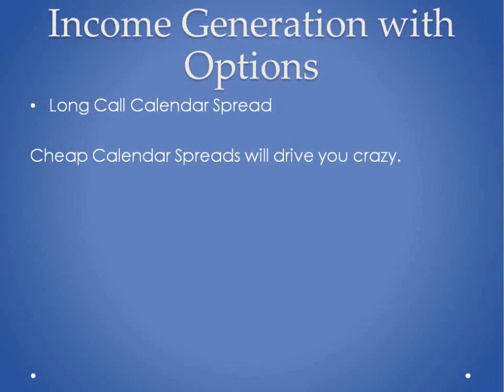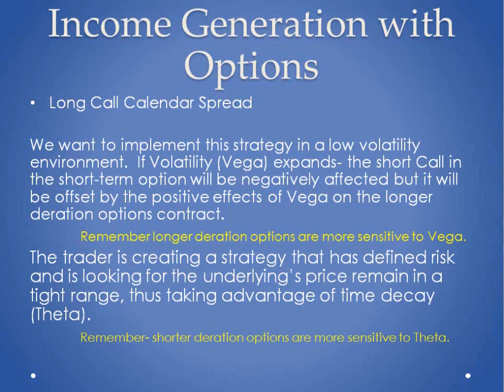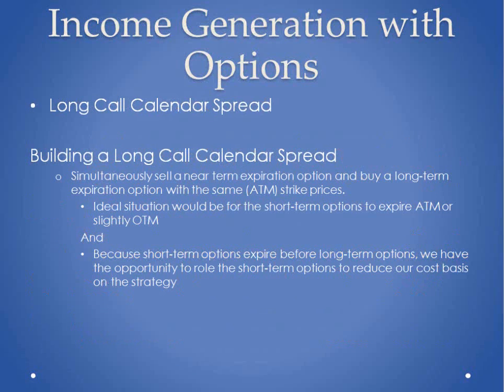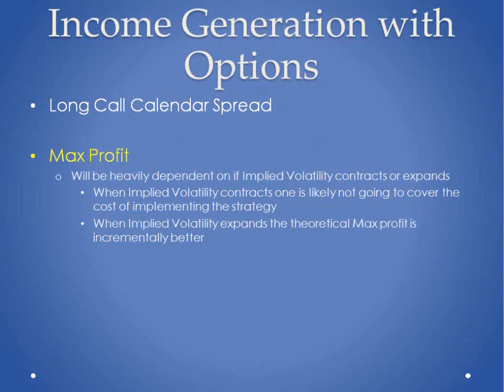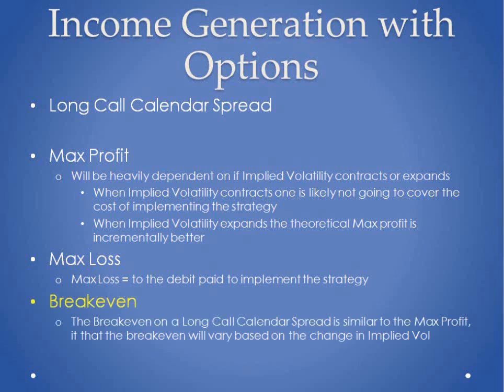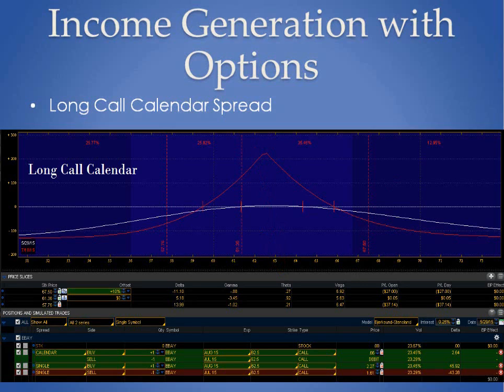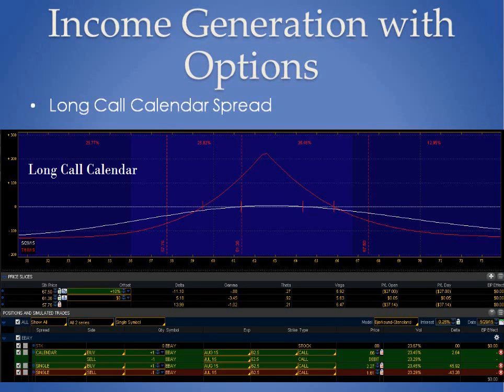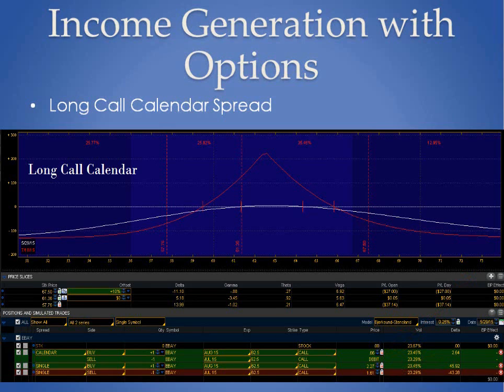Wolfman Income Gen Long Call Calendar Spread